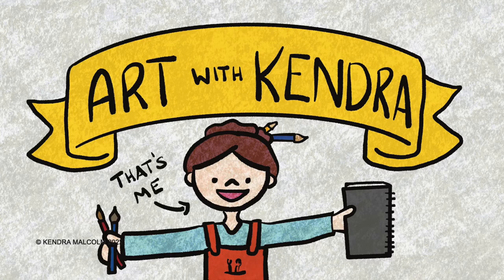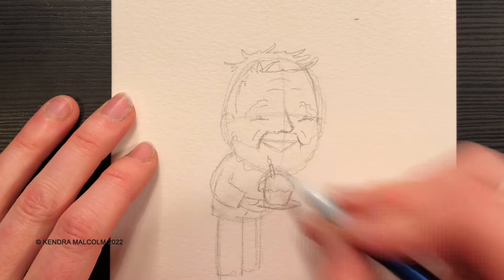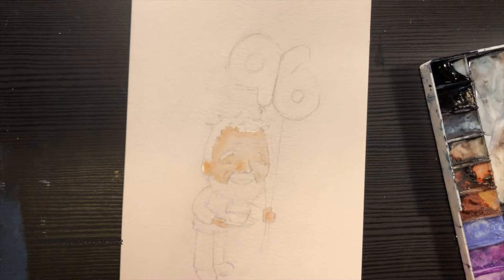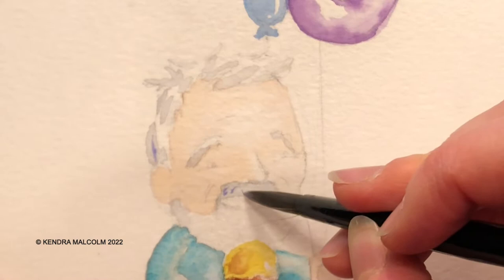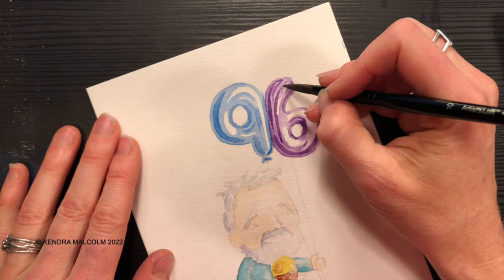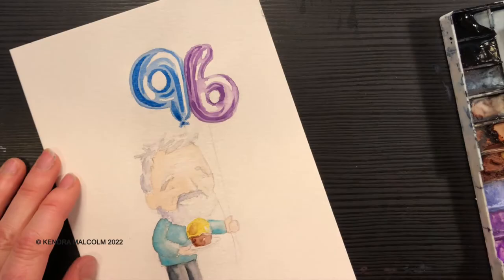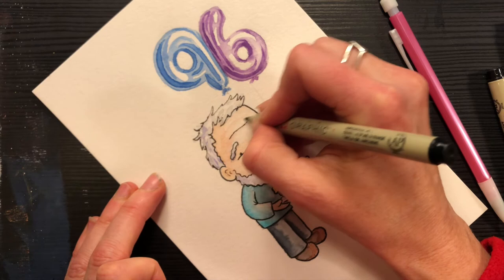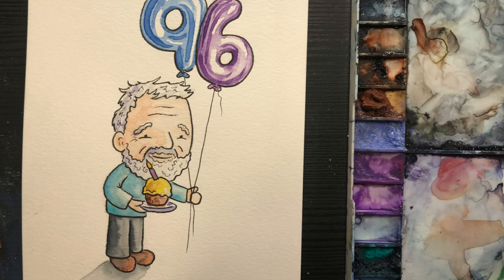Simple Cartoon Drawing & Watercolour Painting Tutorial. Happy Birthday Great Grandpa Murray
In this tutorial I draw a cartoon of a 96 year old man, Grandpa Murray.

To see more of my artwork, you can visit me at Creations_By_Kendra on Instagram or Creations By Kendra on facebook.